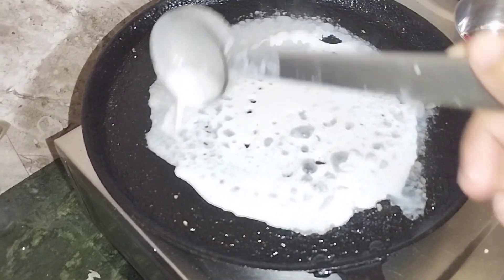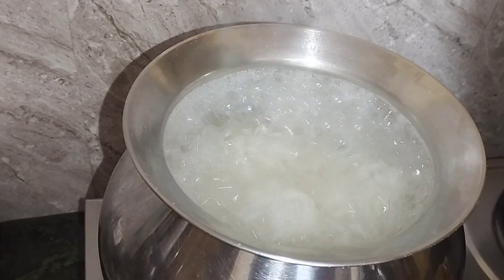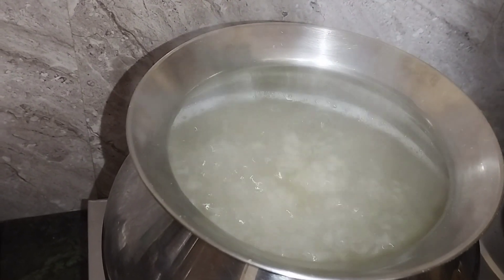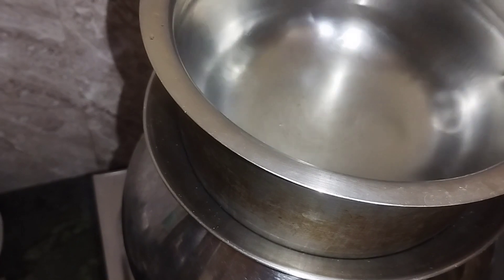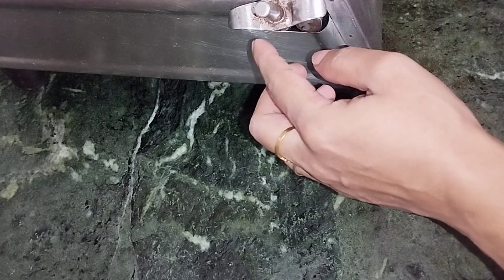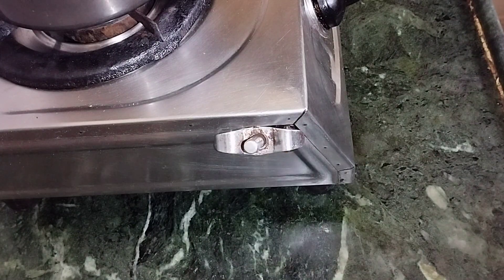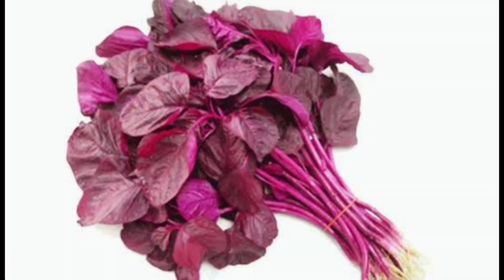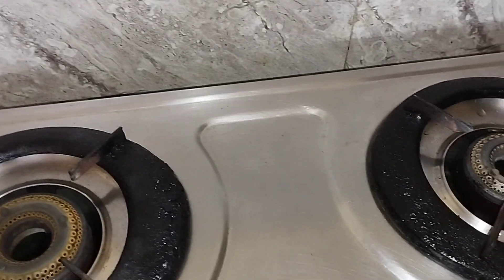ഇങ്ങനെ ചെയ്താൽ ഗ്യാസ് സിലിണ്ടർ ഇനി പെട്ടന്ന് കാലിയാകില്ല /How to save gas/gas saving tips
ഗ്യാസ് ലഭിക്കാൻ പുതിയ സൂത്രം/ഇതു കണ്ടു നോക്കൂ സമയം നഷ്ടമാകില്ല /How to save cooking gas/Kitchen Tips